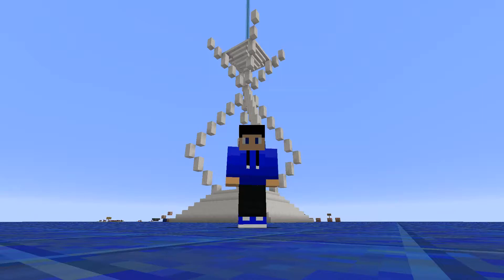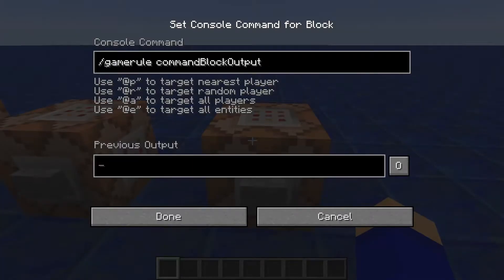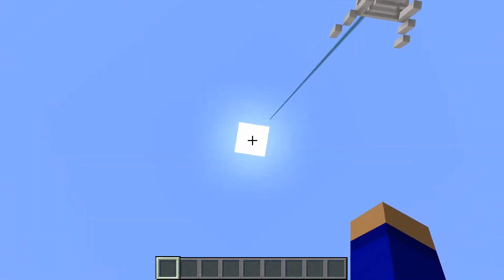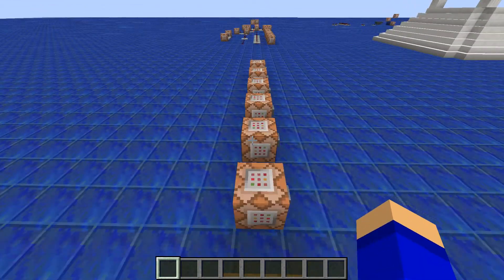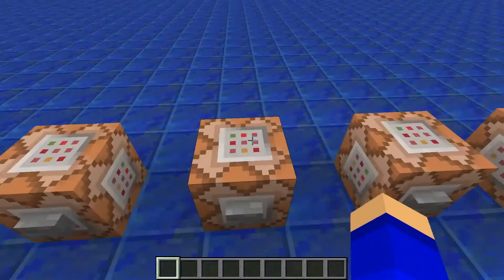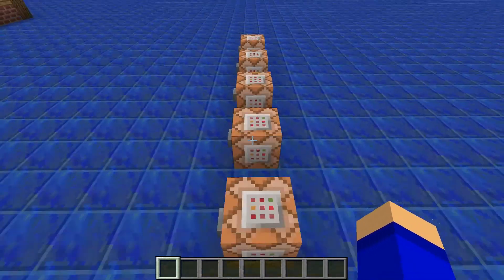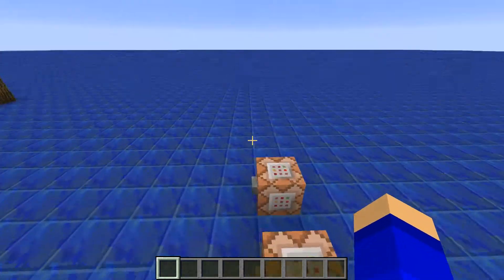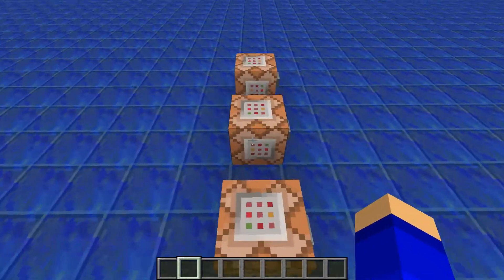| 52 Weeks | Ep 6: Gamerule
I hope you enjoyed this video. Razlight789 will be back next week!

Command:

/gamerule (hit tab to see the list)